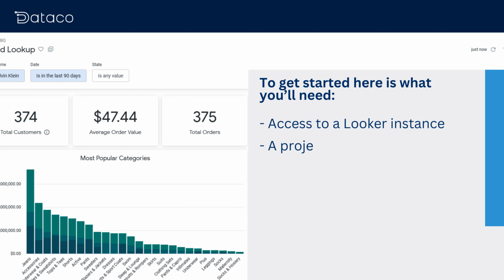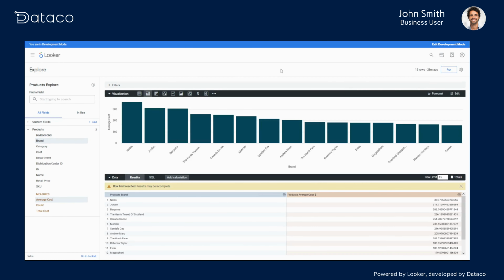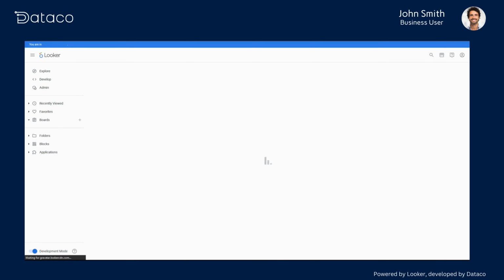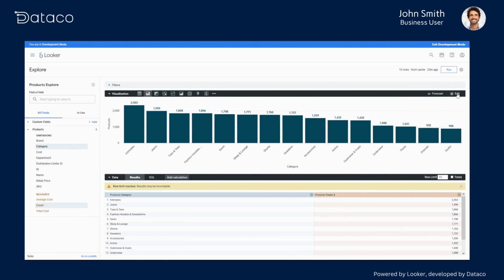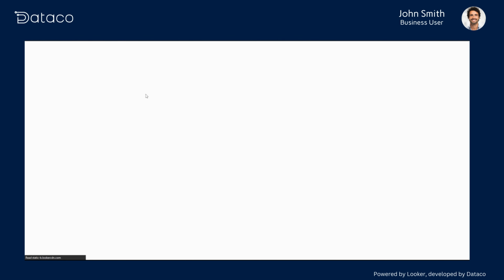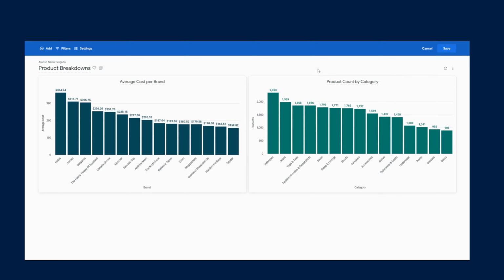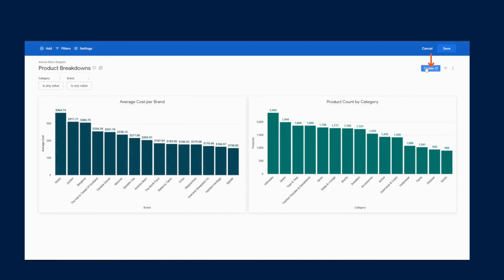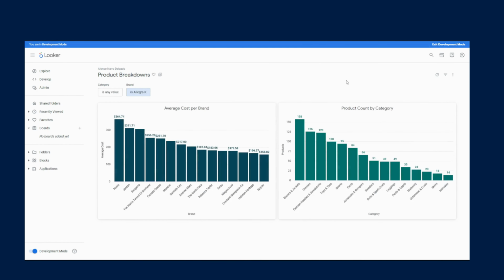A Beginner's step-by-step Guide to Creating Your First Looker Dashboard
Learn how to create your first Looker dashboard with this step-by-step guide. Whether you're new to Looker or an experienced user, this tutorial will help you create a dashboard from scratch using an explore.